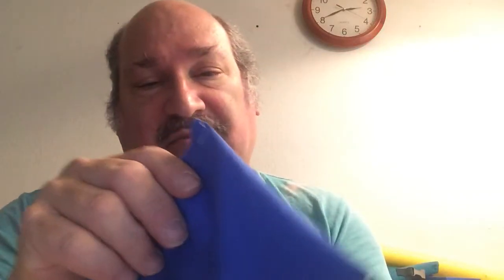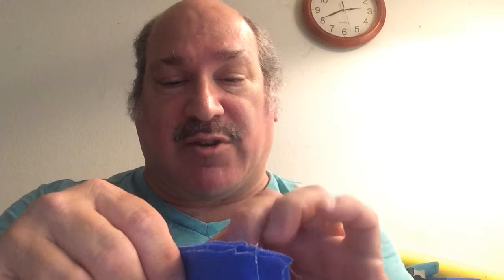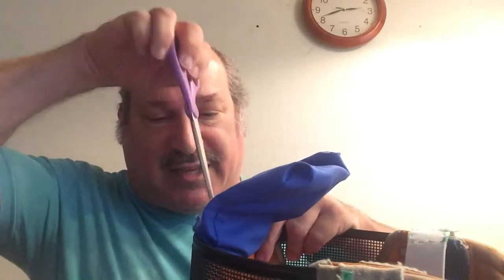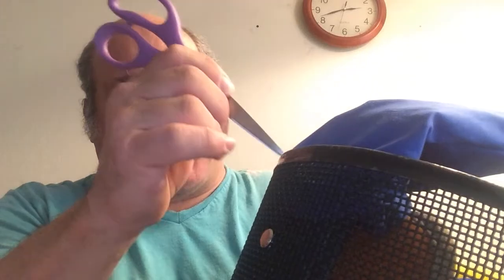I Can Haz Armory #22 -- Covering the mask tongue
Covering up a mask tongue where the covering has come apart.